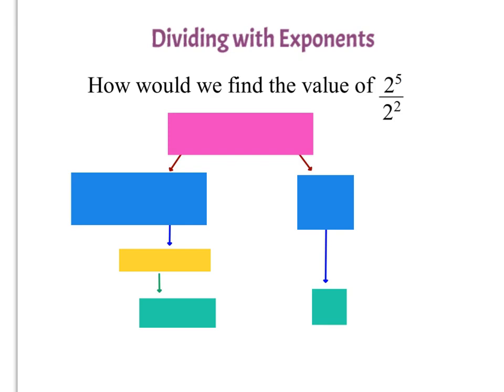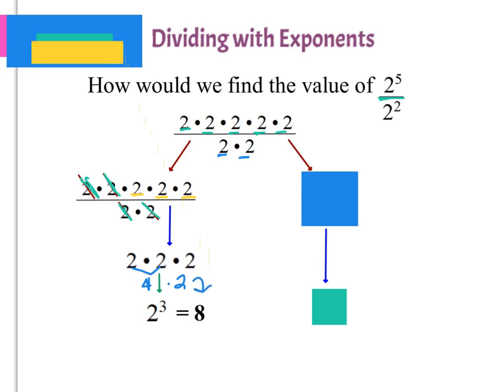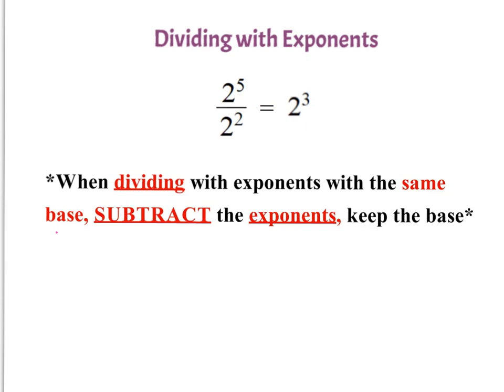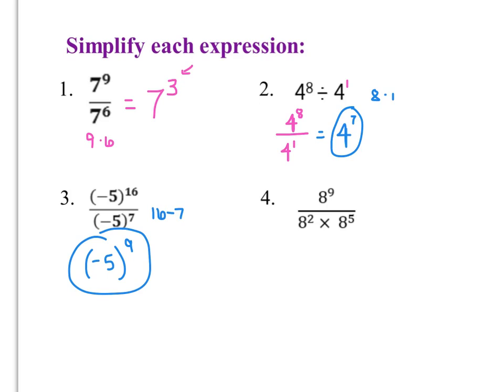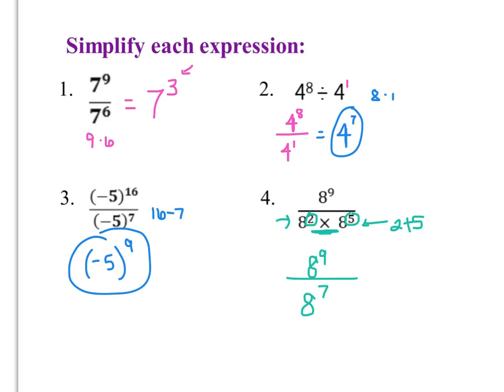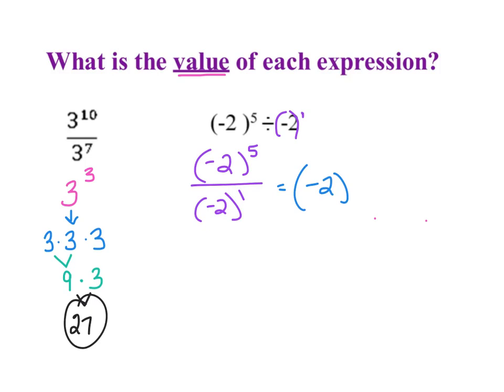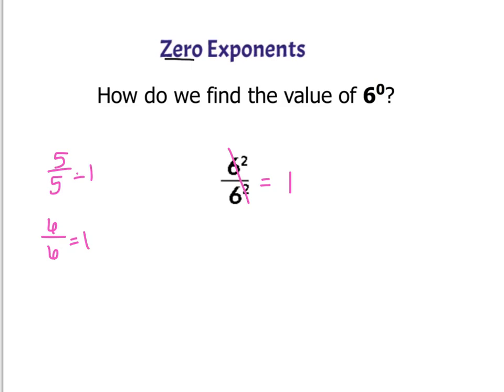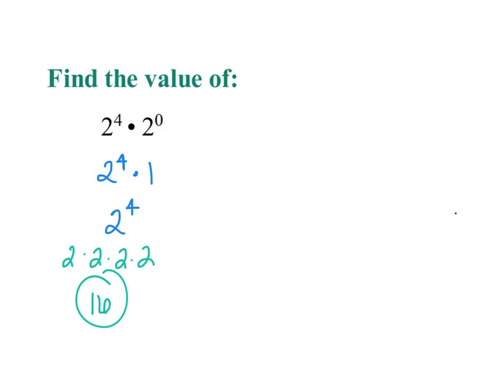Dividing with Exponents